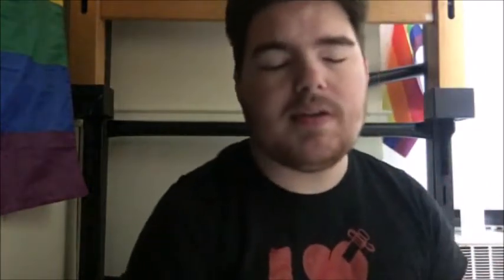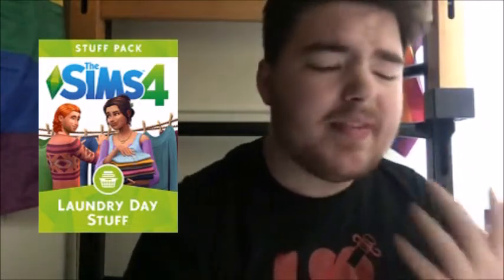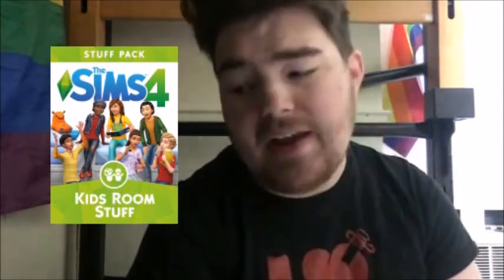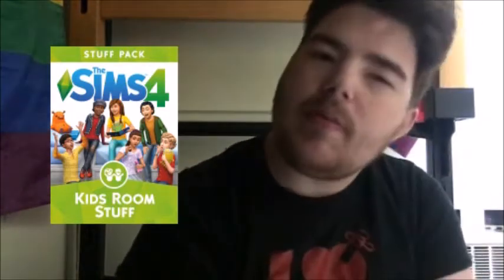FAMILY TYPE OF SIMMER//The Sims 4: Simsmas (Day 10)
!Hello I'm Jacob!

~OPEN ME~